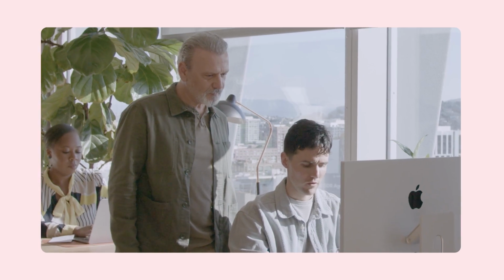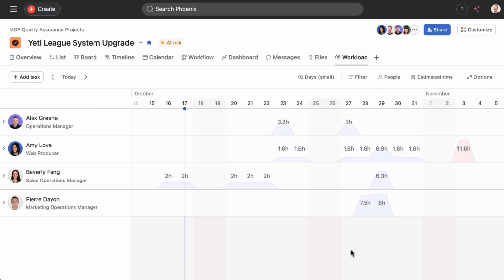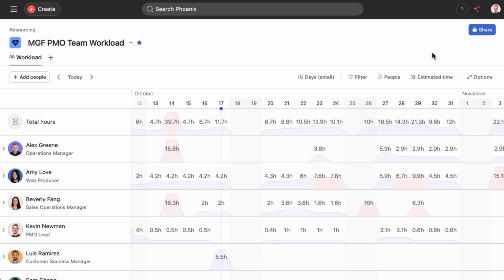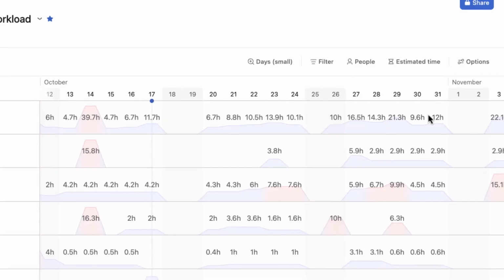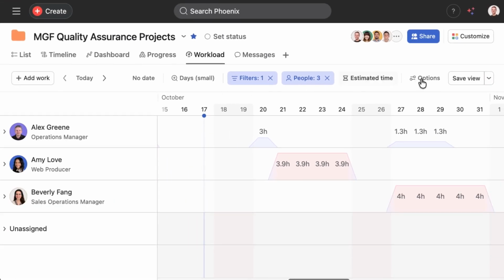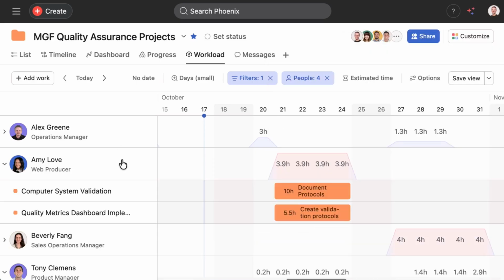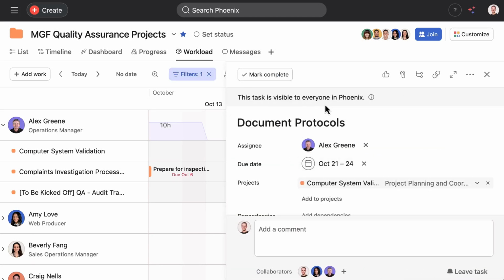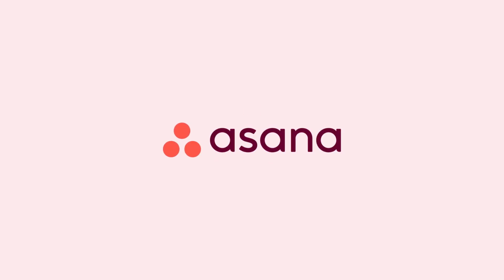How to use workload in Asana for team capacity planning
Learn how to use Workload in Asana to visualize capacity, rebalance assignments, and prevent burnout. This video covers project-level, portfolio, and universal workload views, effort tracking, and AI-assisted task assignment.

Chapters:
0:00 Why should you manage your team's workload?
0:28 Overview of Asana workload views (project, portfolio, universal)
1:06 How to track effort and customize views
2:07 How to rebalance tasks and use AI Studio